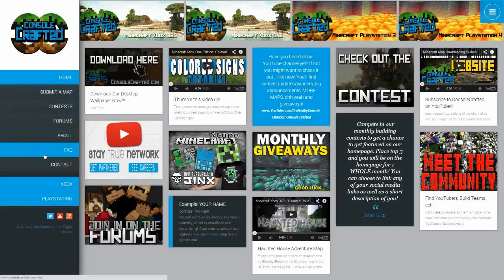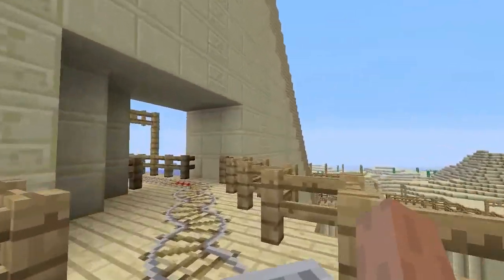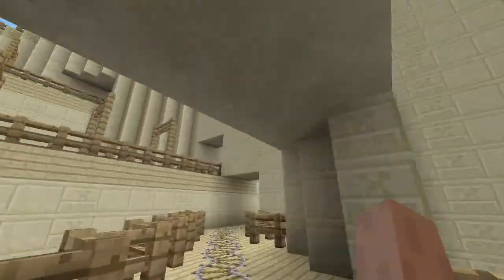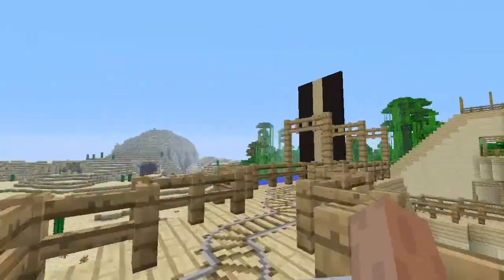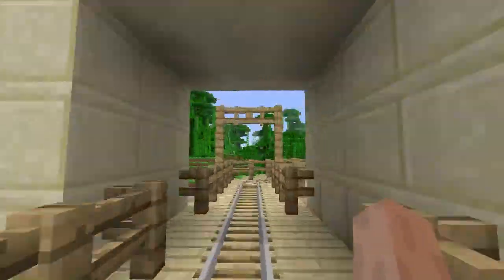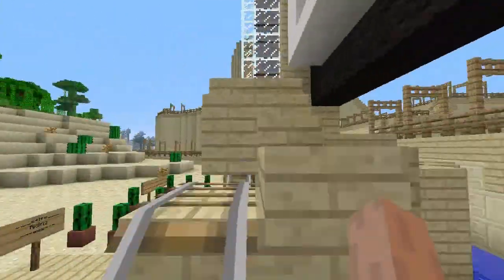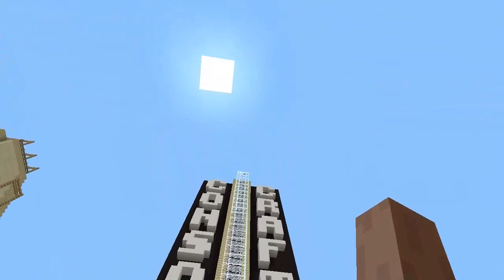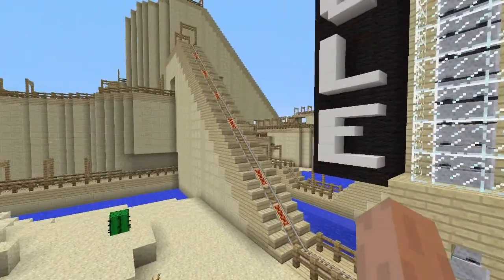Minecraft ROLLER COASTER WINNER!!!! [New Winter Build]